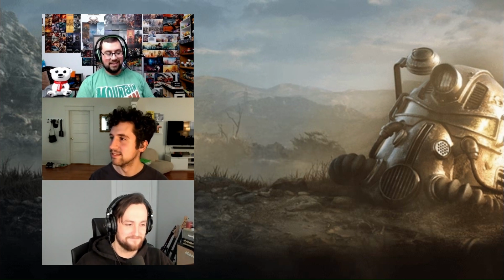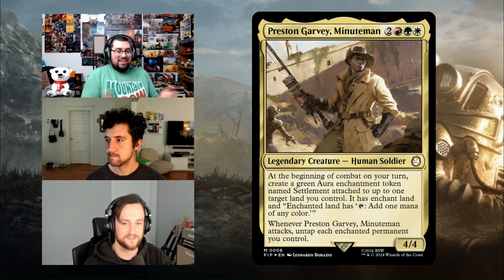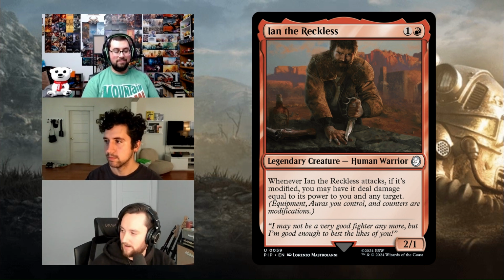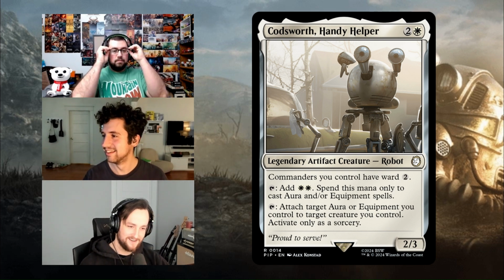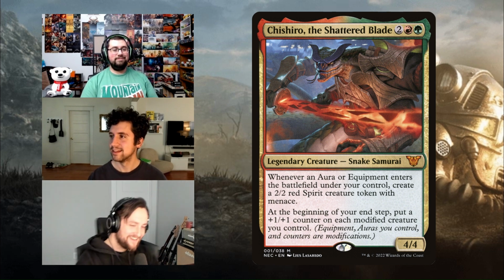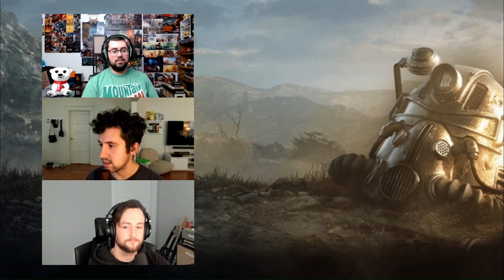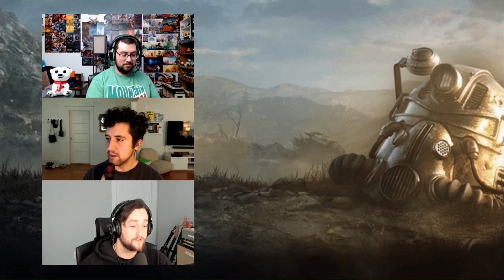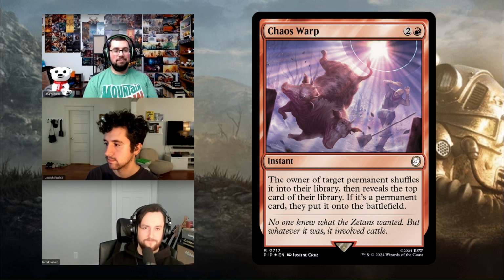Scrappy Survivors Fallout Commander Review & Upgrade | The MTG Thoughtcast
This review is for the Scrappy Survivors Fallout Commander Deck, taken from our podcast episode as one video for your viewing enjoyment.